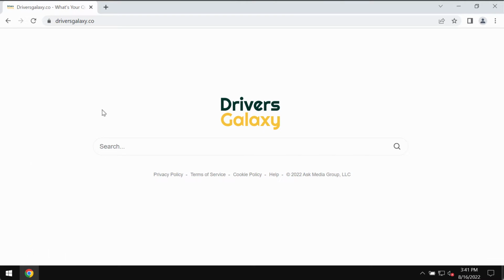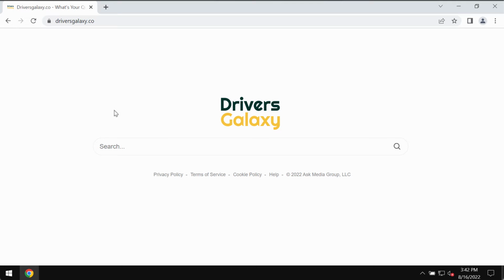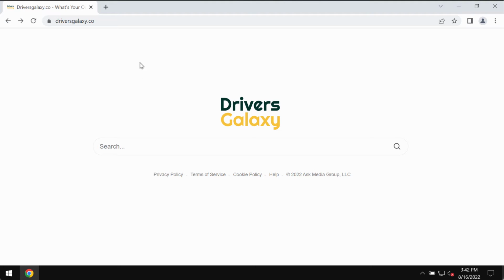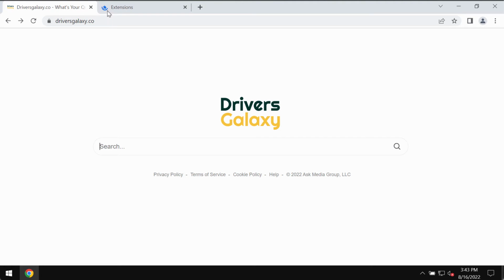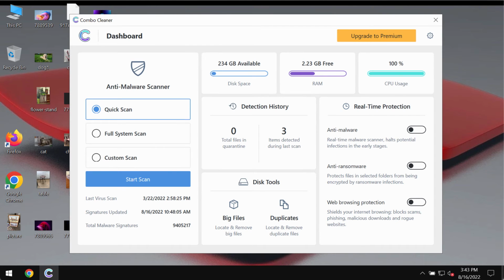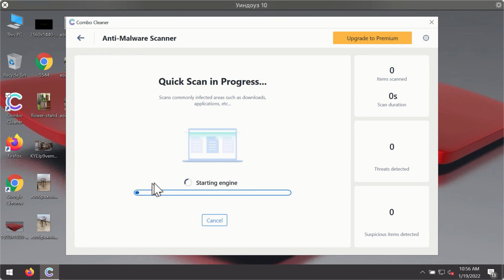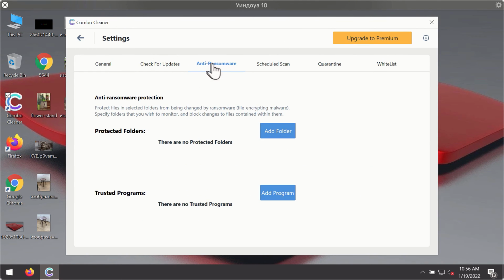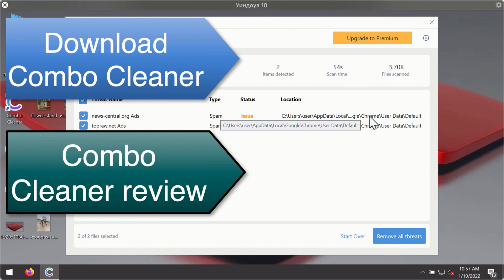Driversgalaxy.co Drivers Galaxy hijacker removal.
Driversgalaxy.co is a browser hijacker that works through the Drivers Galaxy unwanted browser extension. It specifically attacks Google Chrome. The extension is spread through fake software or browser update alerts. It may also be bundled with many free applications, so in most of the cases users download and install it unintentionally. Remove it with Combo Cleaner Antivirus or, optionally, follow the manual guidelines set forth in the video.